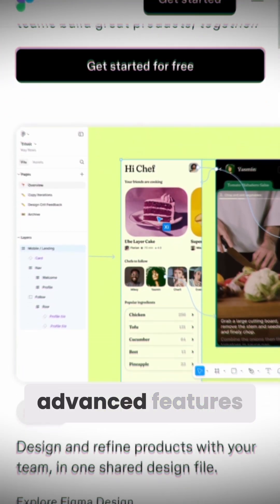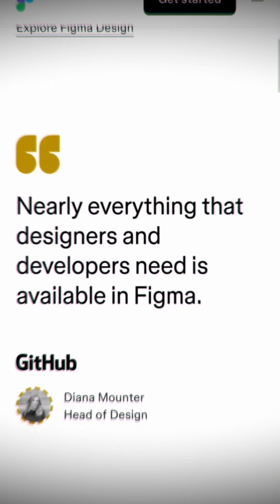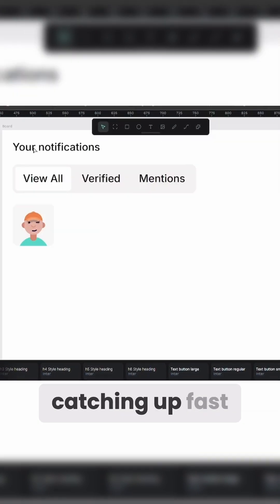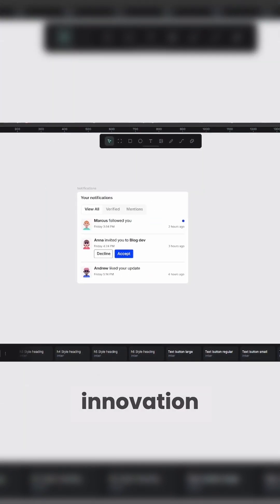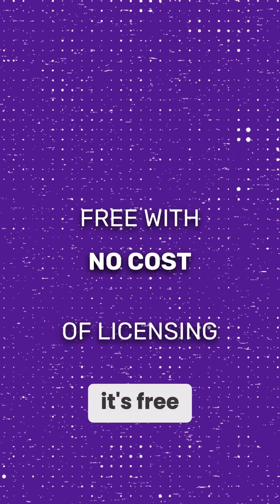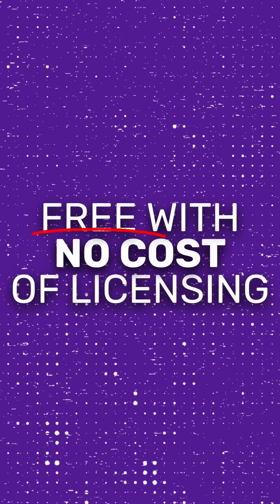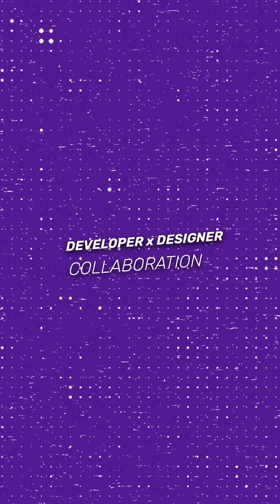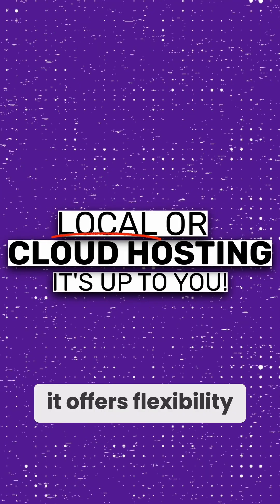Figma vs Penpot: Which Design Tool Is Right for You?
High design costs holding you back? Concerned about data privacy with cloud-only tools? Let us introduce you to Penpot, the game-changing open-source design solution that’s reshaping collaboration and innovation.

💡 Why Penpot stands out:

✅ Zero licensing fees—drastically reduce your costs!
✅ Local hosting for full control and enhanced security.
✅ Perfect for teams eager to innovate without compromise.

Still wondering, Figma or Penpot: Which Design Tool Is Right for You? 🤔
Dive deeper into this article by Fabio Marques, where he explores the pros and cons of both tools: